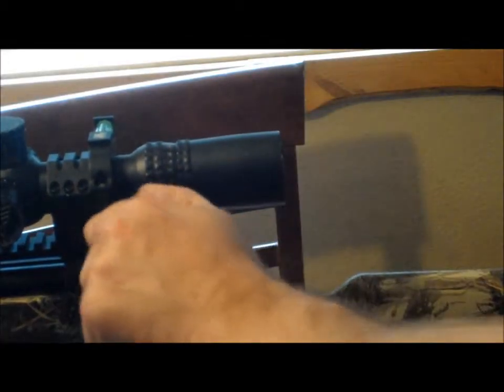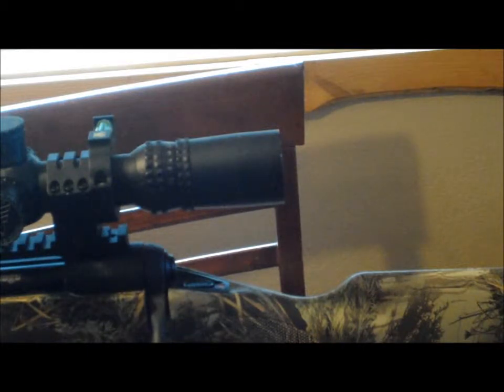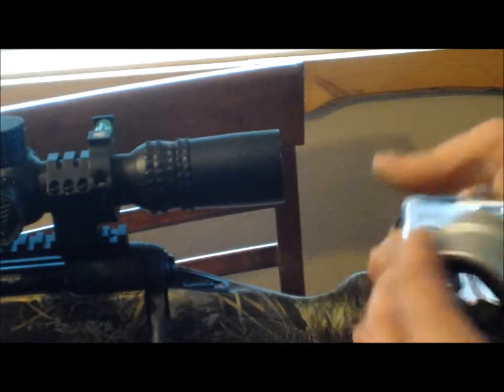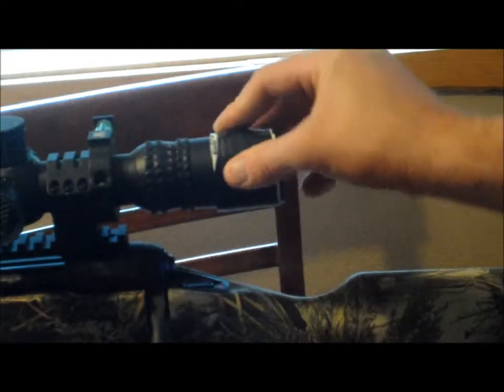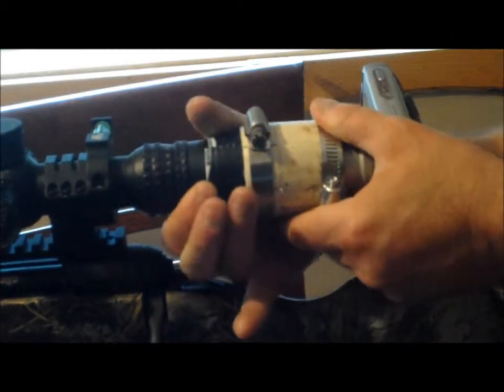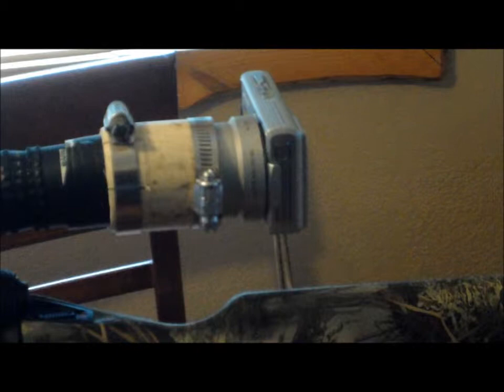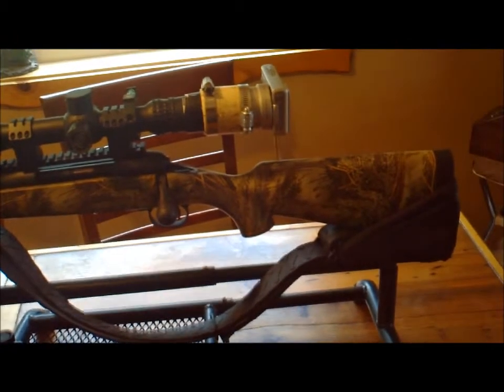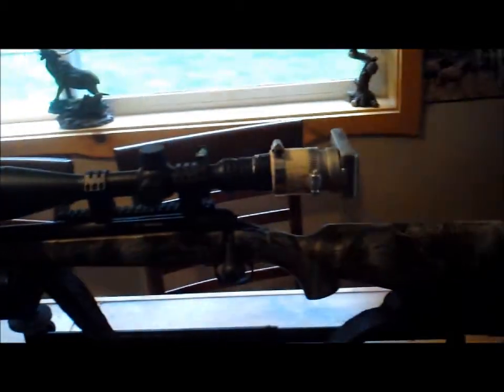scope cam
A simple way to make a shooters perspective camera view